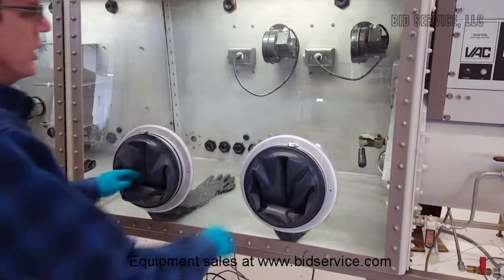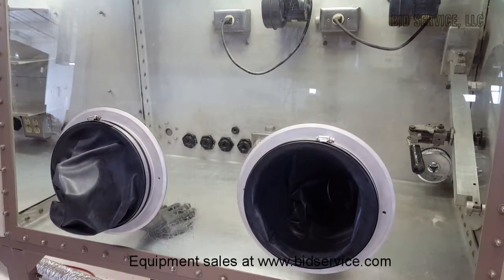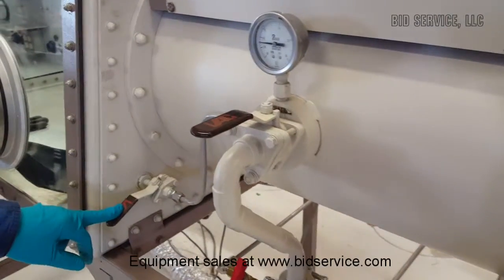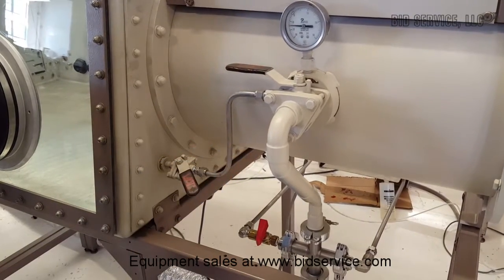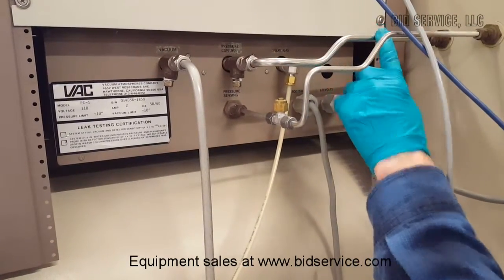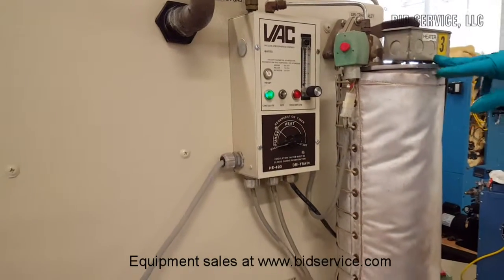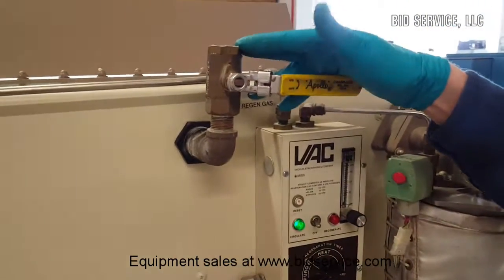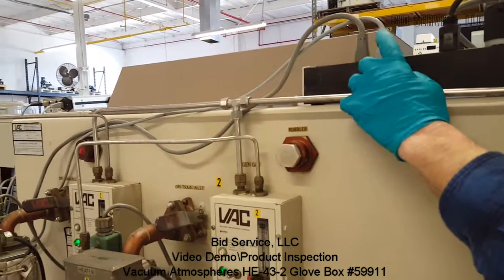Vacuum Atmospheres HE-43-2 Glove Box #59911